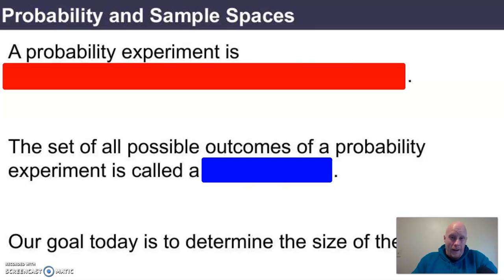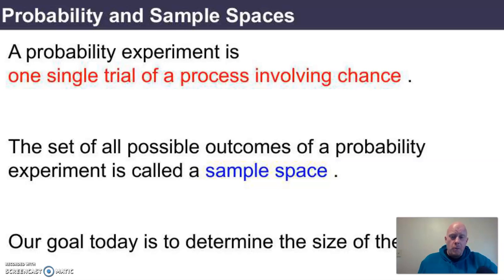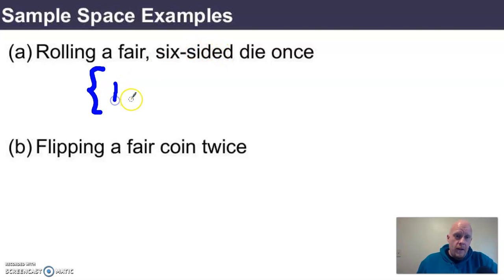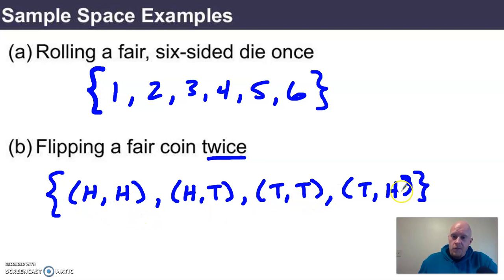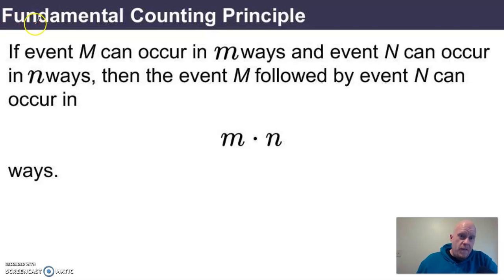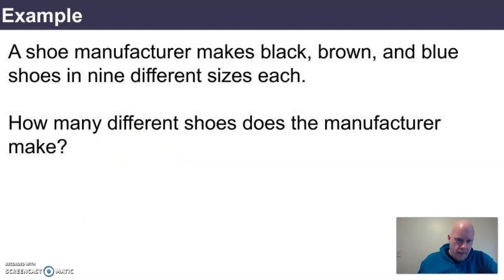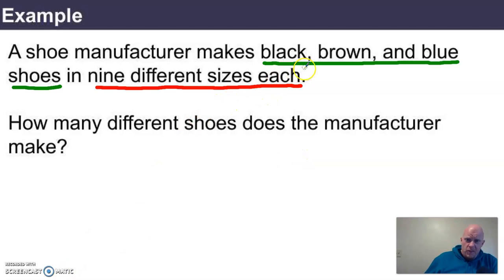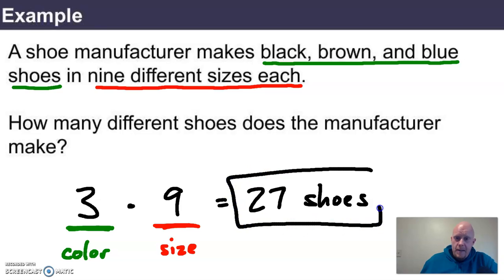Counting Techniques (Algebra II Honors)